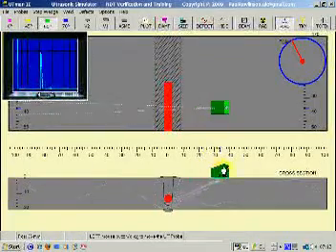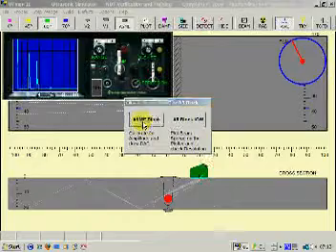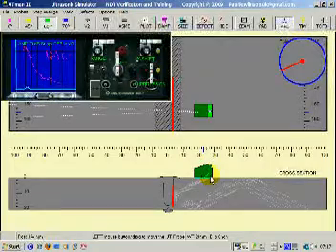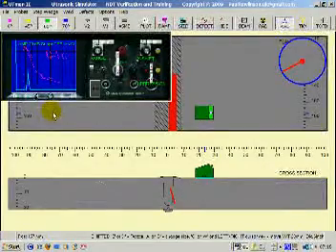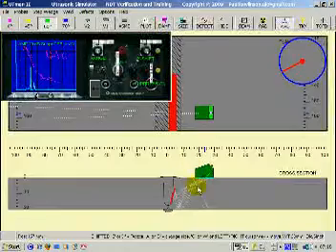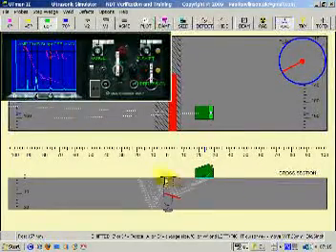Making Sense of Applitude.mpg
UTman is a weld ultrasonic simulator, designed to save you thousand of dollars in manual ultrasonic training.
Very important for UT examinations and test such as PCN, CSWIP, ASNT etc
A great welding inspection training tool.